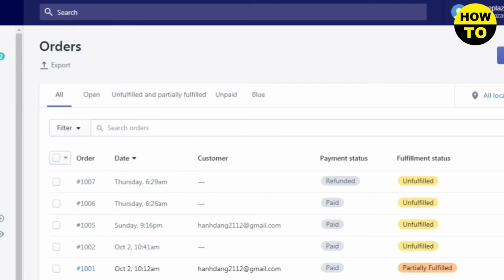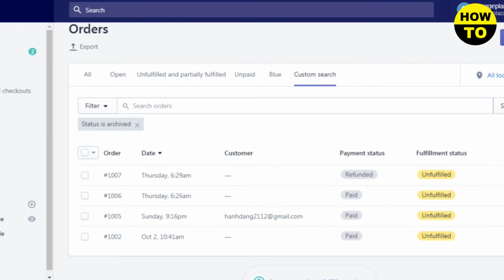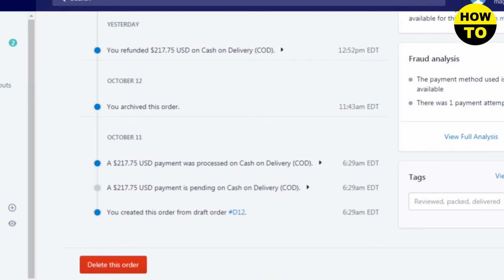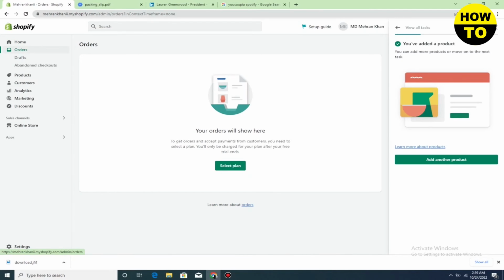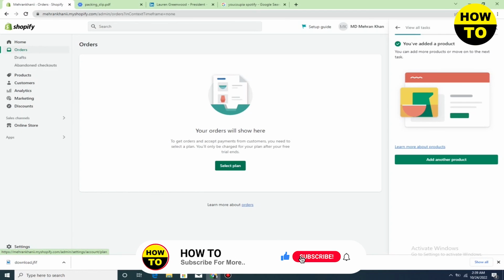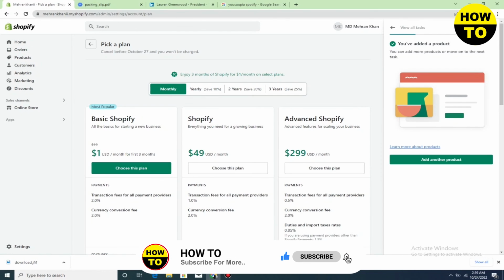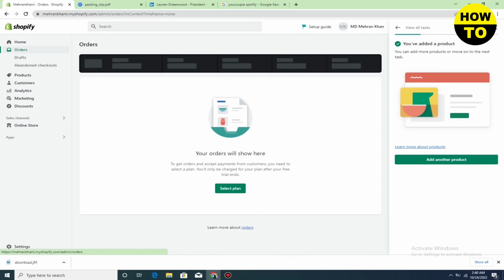How To Close Your Order in Shopify (2026)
Learn How To Close Your Order in Shopify. It is really easy to do and learn to do it in just a few minutes by following this super helpful tutorial to get a better understanding of everything.